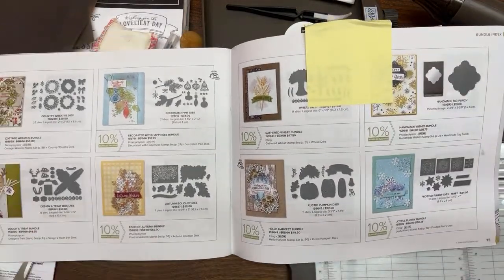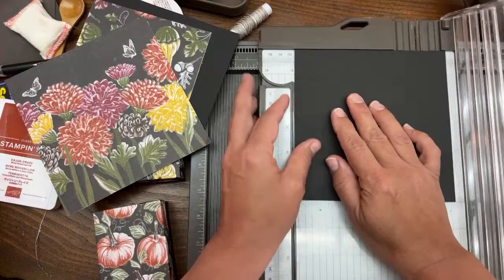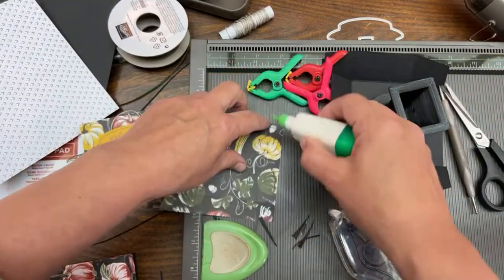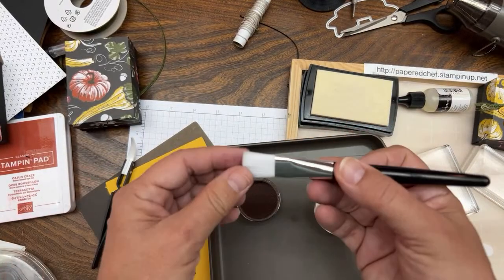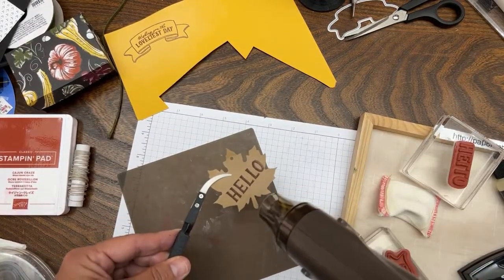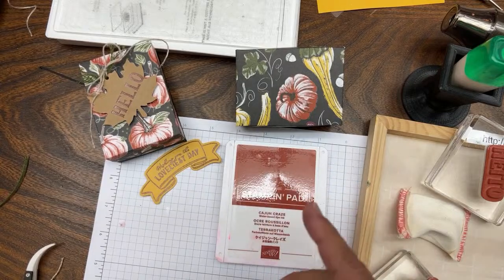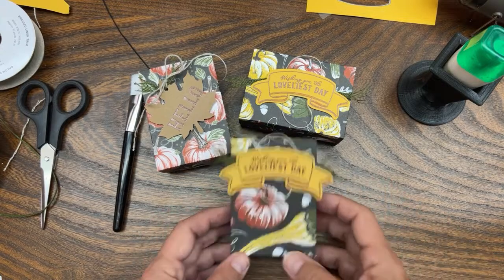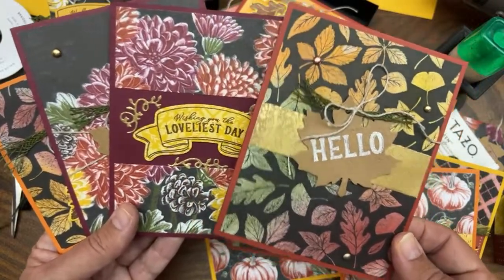Rustic Harvest Workshop Series Part 4 - Fall Treat Boxes - Hello Harvest by Stampin’ Up!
Brother ScanNCut SDX125E

Papered Chef’s Stampin’ Up! Store